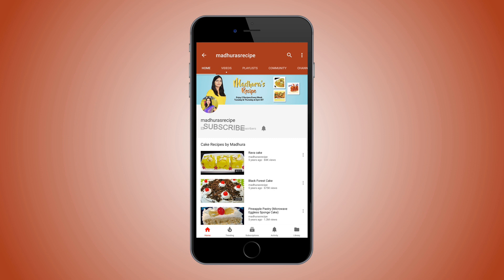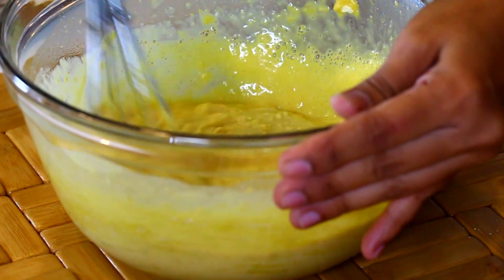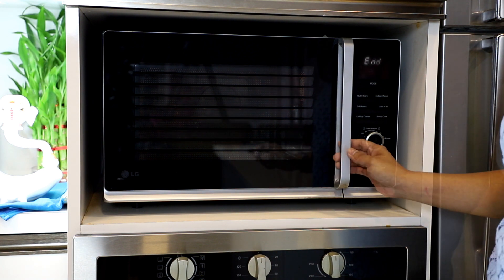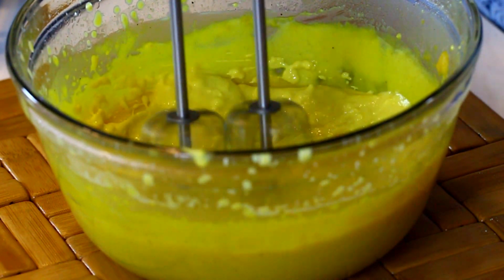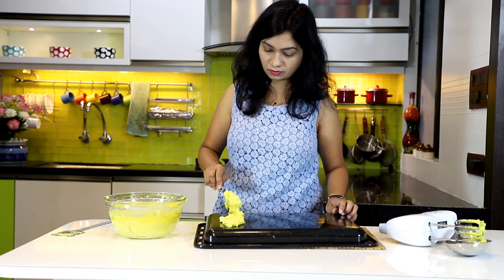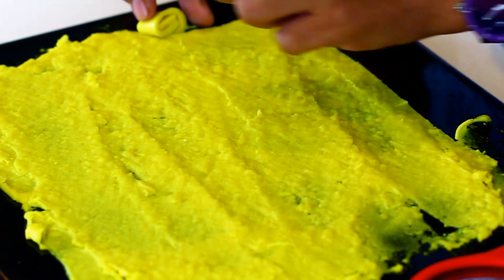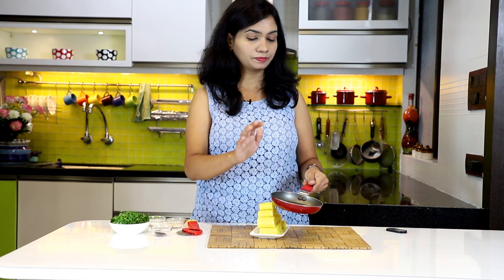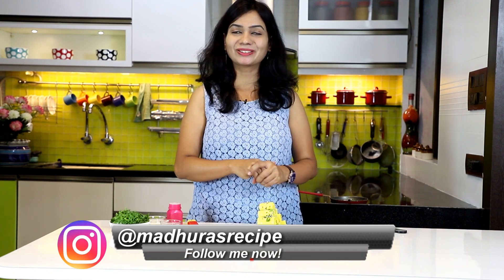Instant Khandvi Recipe | 5 mts Khandvi Recipe | Suralichi Vadi | MadhurasRecipe Ep - 675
Instant Recipe: Khandvi/Suralichi Vadi Make this recipe in a few minutes. With the help of this video make Khandvi/Suralichi Vadi. Do give this recipe a try and let me know how did you like the recipe in the comment section.

Khandavi is a popular Gujarathi recipe also popular as suralichi vadi in Maharashtra. I will be showing instant khandavi recipe today that can be made in a jiffy. Surprise your guests with this delicacy and get praised. Do try this very easy and simple recipe and drop a comment for me.

Ingredients:
• 1 cup Besan
• 1 cup Curd
• 1/2 tsp Turmeric powder
• Salt to taste
• 1 cup Water
• 1 tbsp Oil
• 1/2 tsp Mustard seeds
• 1/2 tsp Sesame seeds
• A pinch of Hing
• 2~3 slit Green chilies
• Finely chopped Coriander leaves
• Shredded fresh Coconut

Method:
• In a bowl take besan.
• Add curd and mix it well.
• Add turmeric powder, salt, 1/2 cup water and mix well.
• No lumps of besan should be formed. The consistency of the
  mixture should be like smooth batter.
• Add remaining 1/2 cup water and mix well.
• Microwave the bowl for about 1 1/2 minutes first.
• Take it out and mix well.
• Again microwave for another 1 1/2 minutes.
• Take out and mix again.
• Microwave again for minute or so, take out and mix again.
• While mixing make sure no lumps of besan are formed.
• You also can mix it with hand blender.
• When the mixture thickens up really good mix it once more and
  transfer the mixture into a tray along its one side quickly.
• Flatten the mixture with a flat spatula really quickly.
• Once the batter is spread nice and evenly on one side of the tray,
  flip over and spread the batter on other side as well.
• Mix the batter well once more and spread mixture nice and even
  on other side too quickly.
• You can repeat the process until all the batter is finished using
  different trays.
• You can use any steel plate that is a little deep or aluminium foil
  too.
• When the mixture cools down a little cut it in about 1-1 1/2” thick
  stripes.
• Lift one end and roll it gently.
• For tempering, heat up oil in a tadka pan.
• Add mustard seeds and let them pop up.
• Add sesame seeds, hing, green chilies and mix well.
• Pour this tempering on the khandavi.
• Garnish with coriander leaves, fresh coconut and khandavi is
  already to serve.